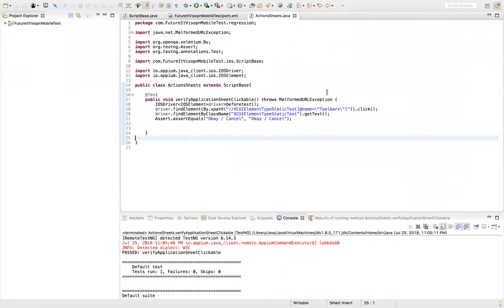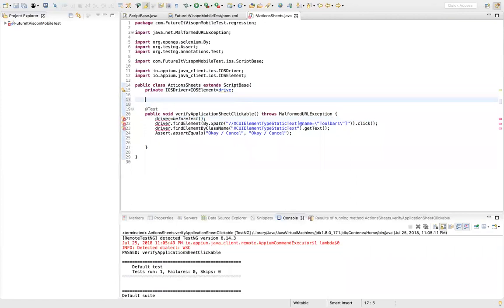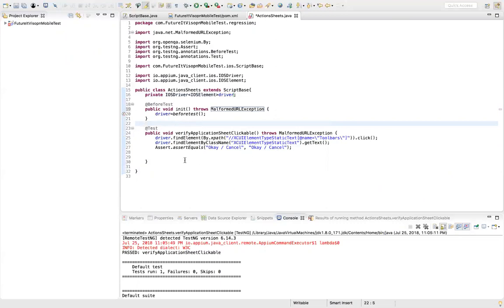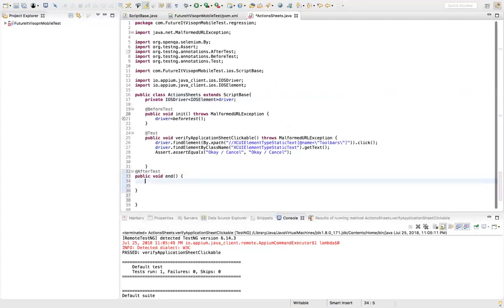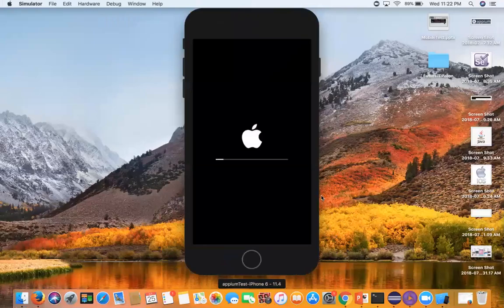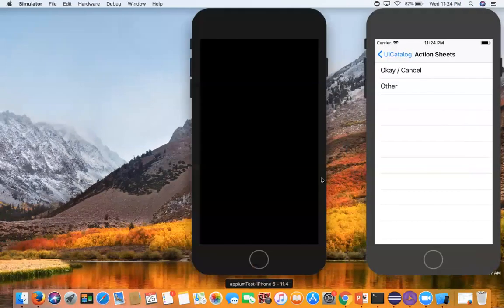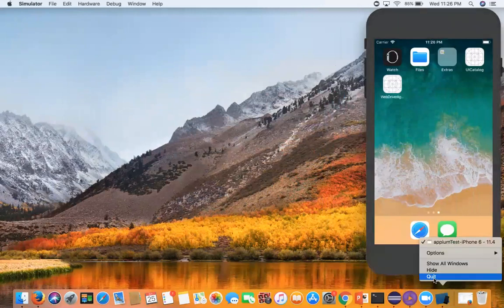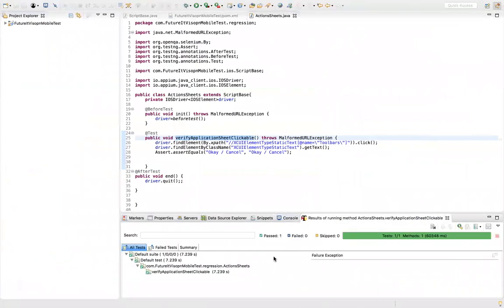Appium Mobile Automation Part:12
This video show how to utilize TestNG framework in test class